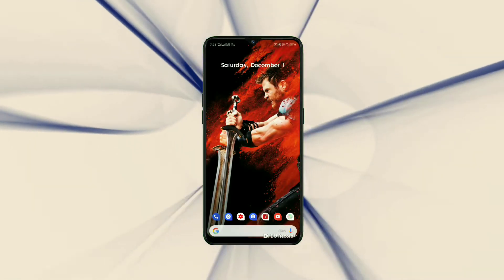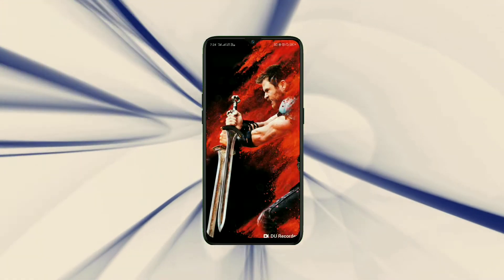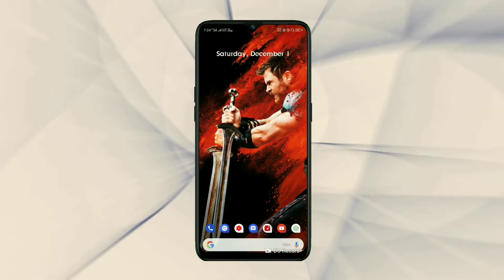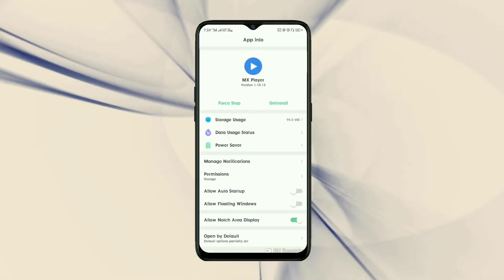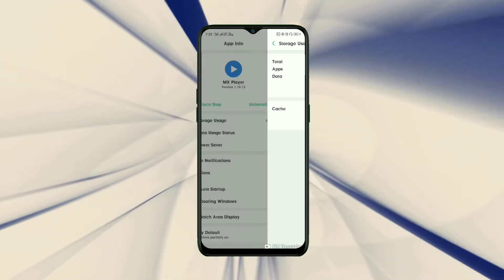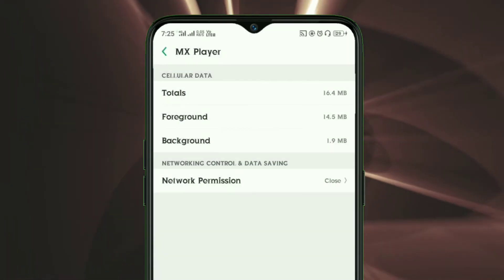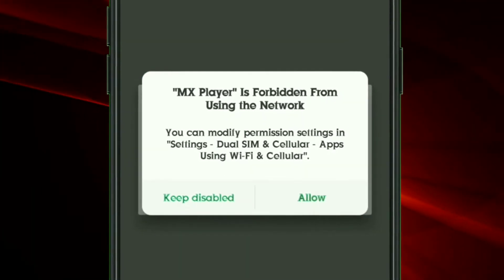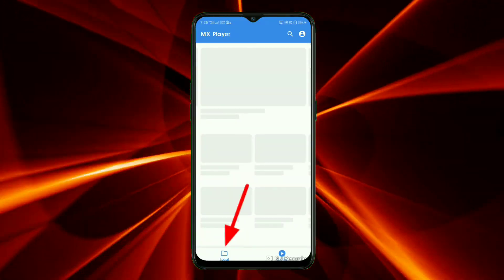Realme 2 pro uddate Remove Ads from MX Player App | No hack Official trick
Hello, friends hope you all are fine.

✏ In this video, I am going to share with you the trick 'How to Remove Ads and Recommend Videos from Mx Player in Realme2pro Device ?'

✏ Download that Ringtone from here-

     👇⭐🌟⭐IMPORTANT NOTICE ⭐🌟⭐👇

👉In QUICK INFORMATION Series, We provide you Best 🙌 DEALS, OFFERS, and much more things. But they are always available for a LIMITED TIME ⌚⌚ PERIOD.

I would like to tell you that please watch another video too.
                            My Gadgets
1. Phone-
2. Laptop-
3. Earphones-
4. Keyboard and mouse-
5. PowerBank-
                            ABOUT CHANNEL
IN THIS CHANNEL YOU WILL GET ,
1. LATEST BEST ANDROID TRICKS
2. BEST APPLICATION REVIEW
3. NO FAKE CONTENT
4. BEST OFFERS